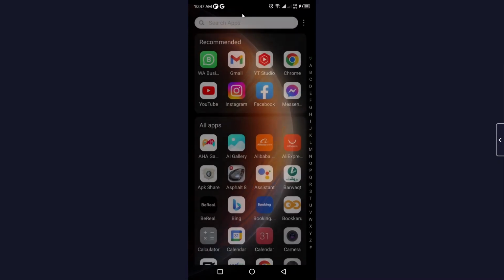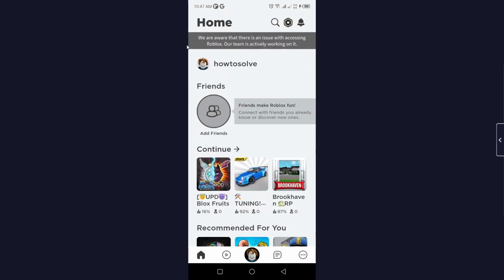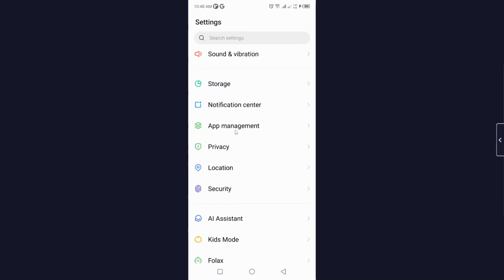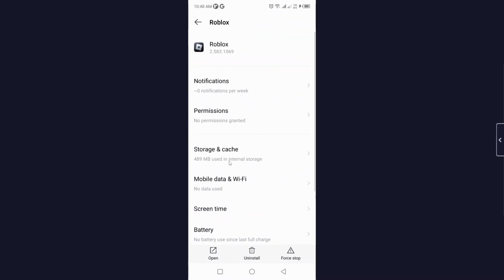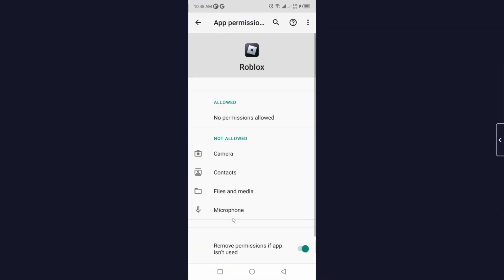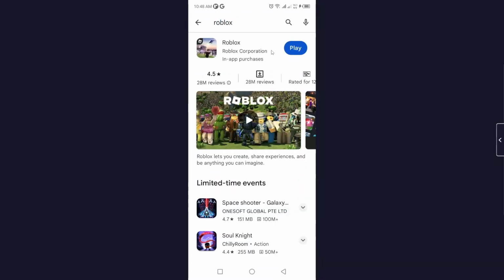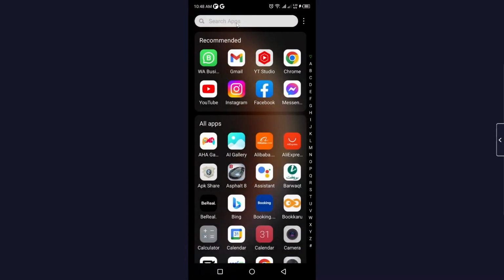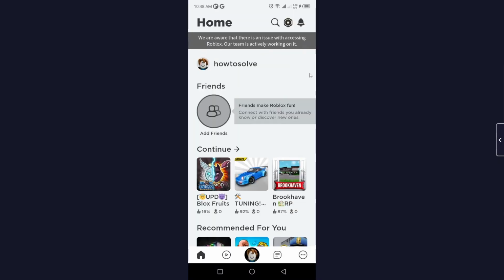We are aware that there is an issue with accessing Roblox | Our team is actively working on it